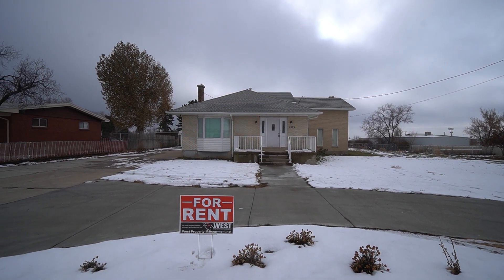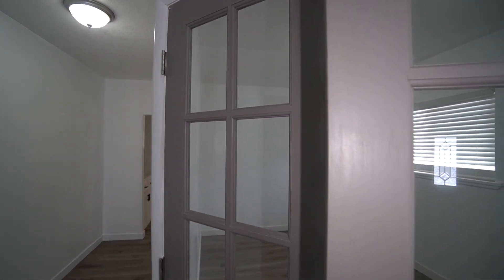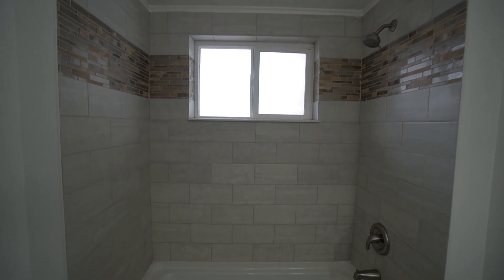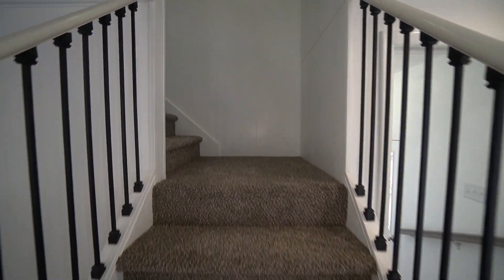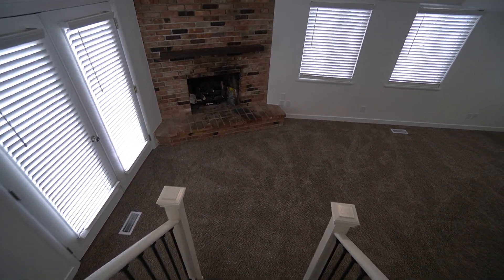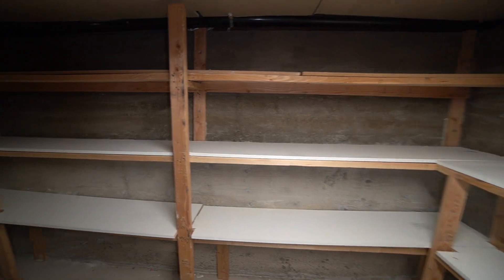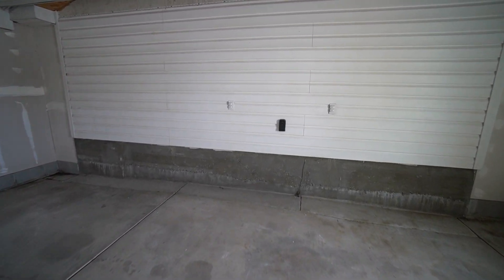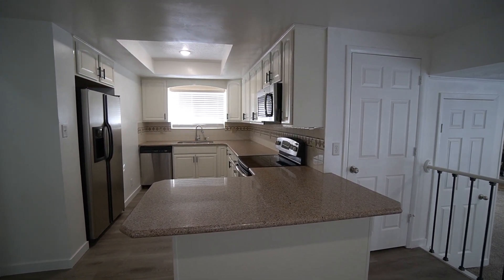1333 W Gentile St, Layton, UT